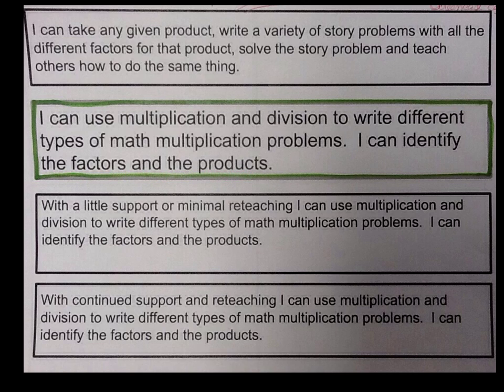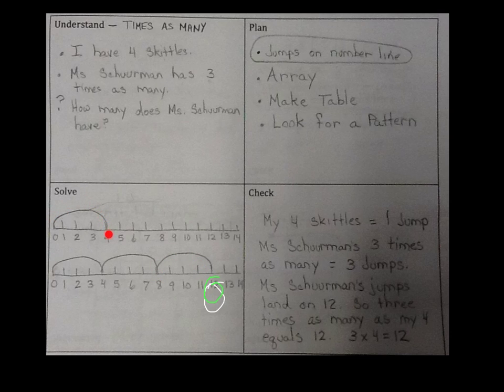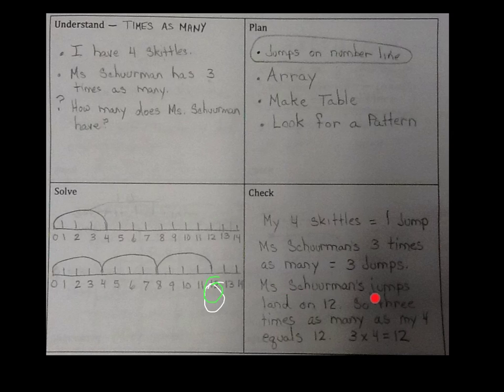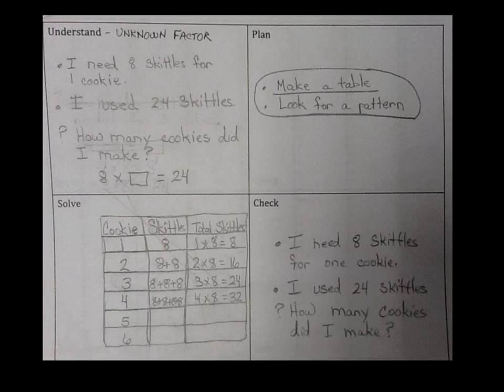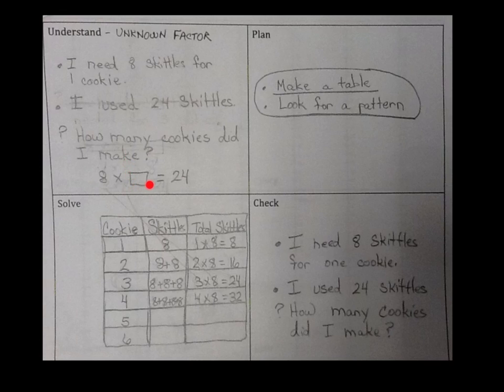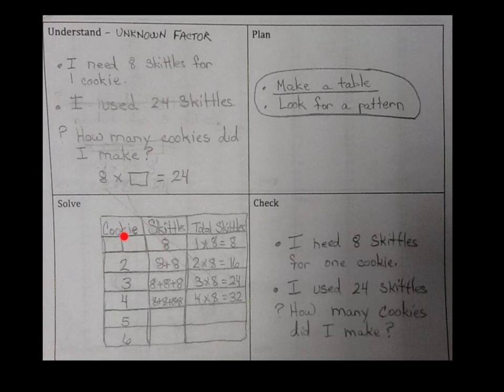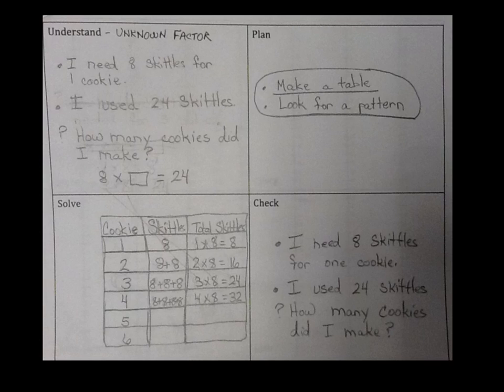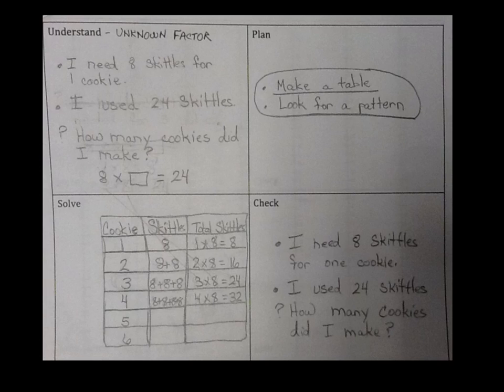Writing Story Problems